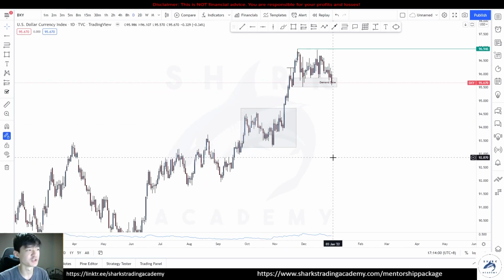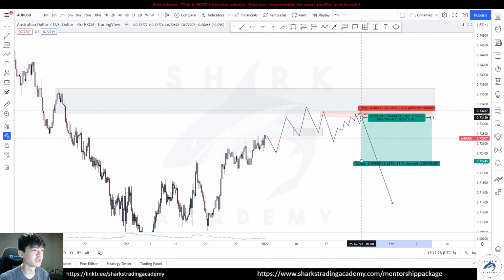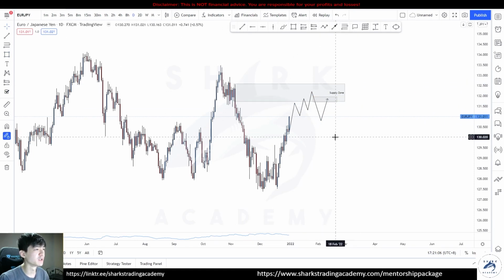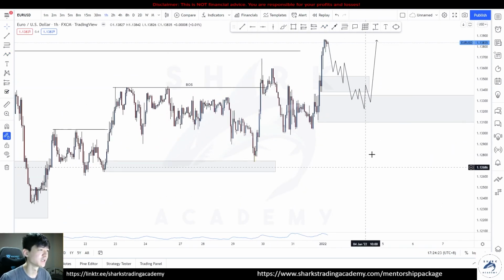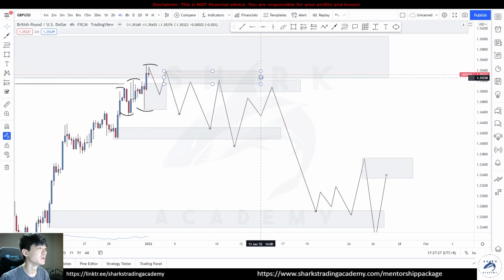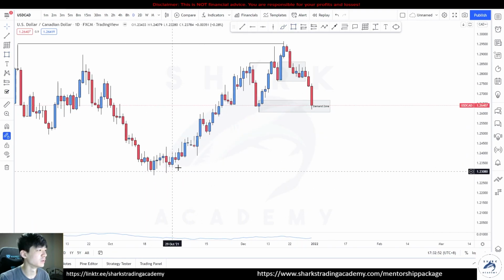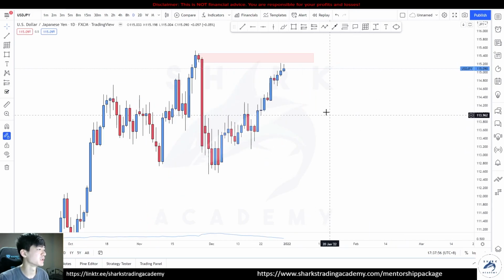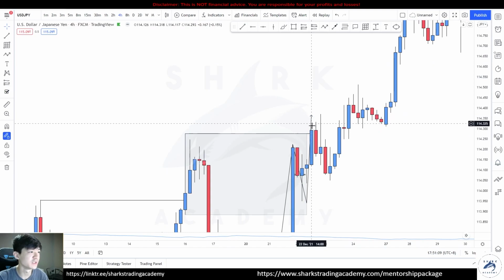Weekly Forex Technical Analysis using Smart Money Concepts.. (2022!)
Weekly Forex Technical Analysis

Understanding how to implement the use of Technical Analysis correctly and appropriately in your trading is one of the key factors to trading success.

Content:
0:00 - Introduction
0:07 - Analysis on Forex Pairs
20:02 - Outtro

Understand the 3 step process that our trading community constantly make use of:
1. Establish Higher Timeframe BIAS and Structures
2. Look for Supply and Demand zones to get involved
3. Confirmations by means of structural shifts